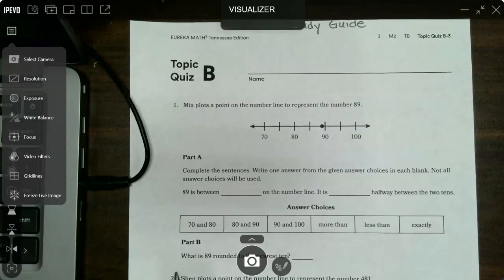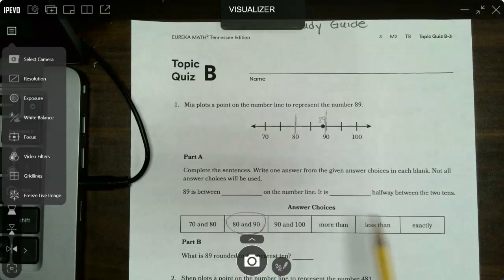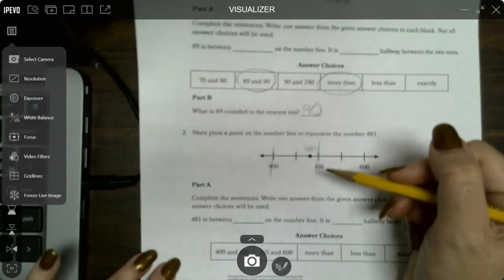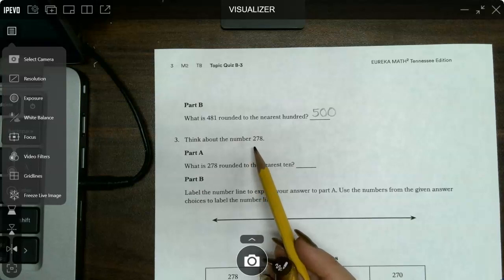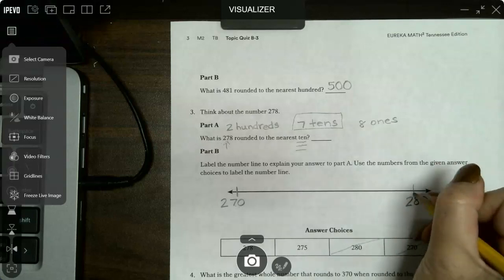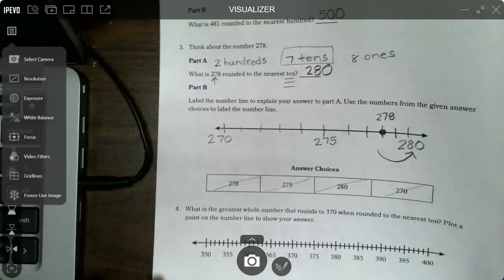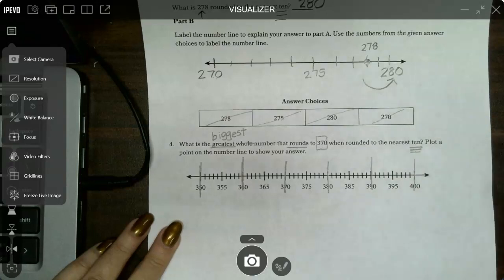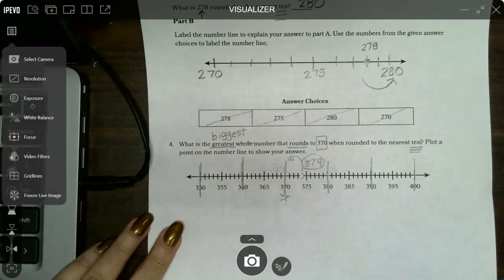module 2 topic b quiz study guide